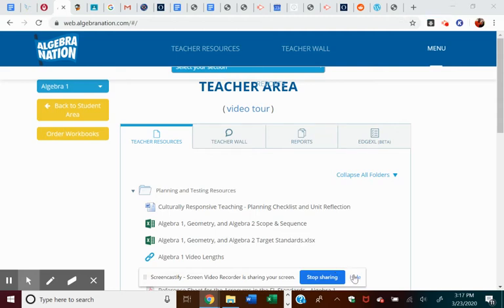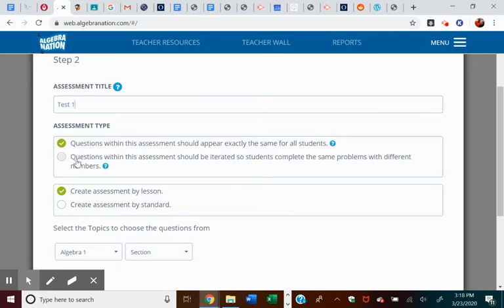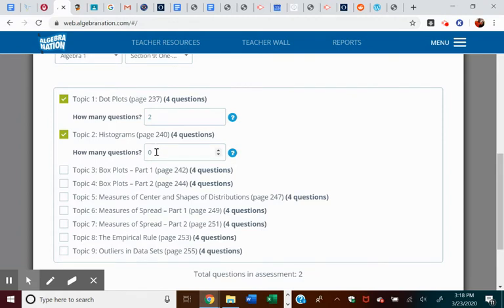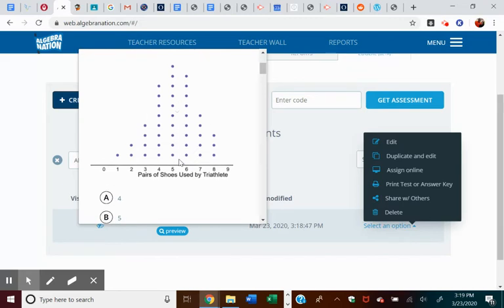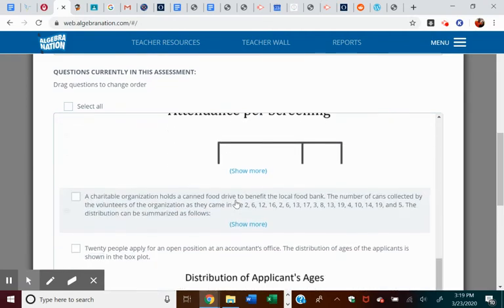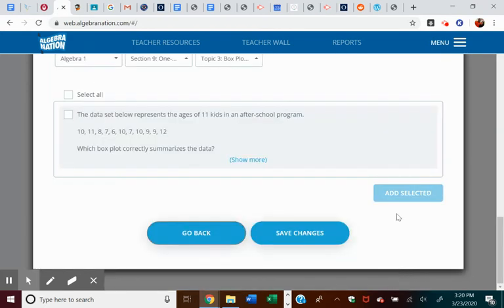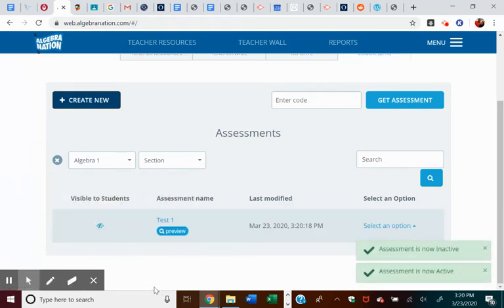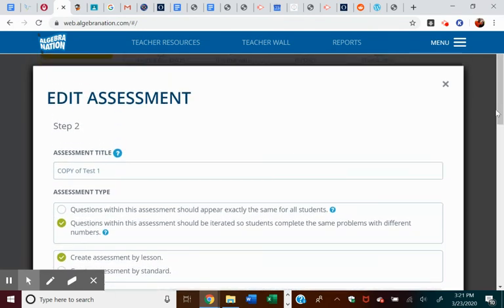Assessments in Math Nation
How to create assessments on Math Nation